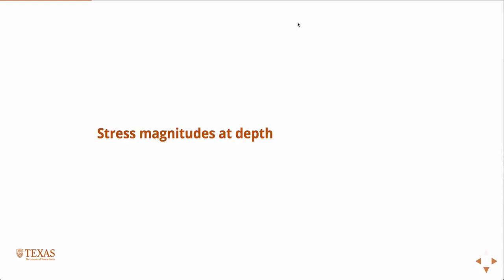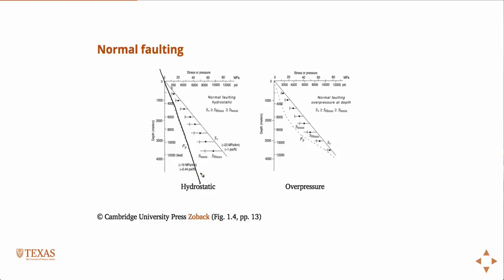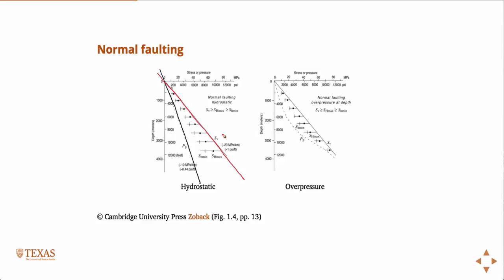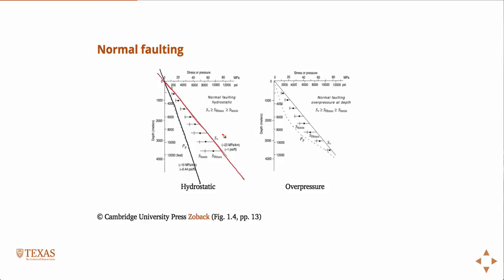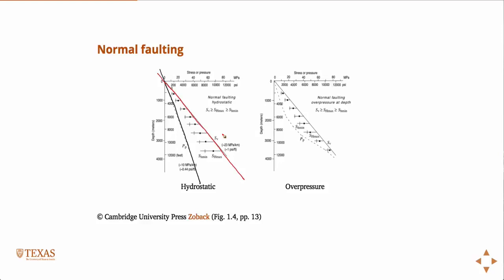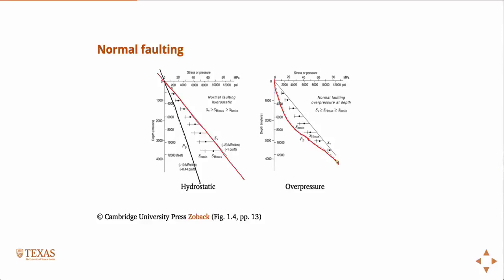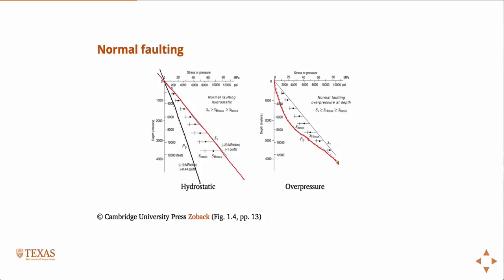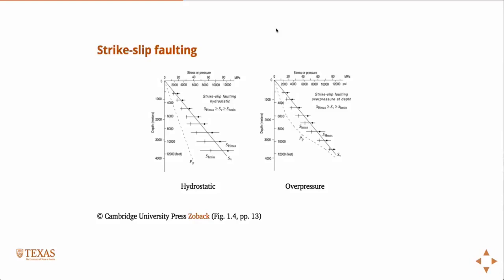Stress changes with depth